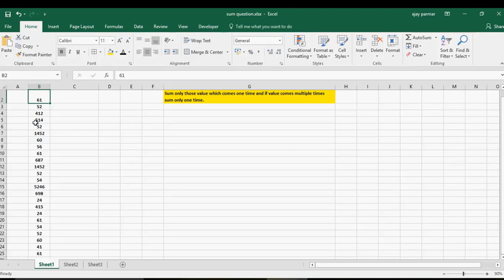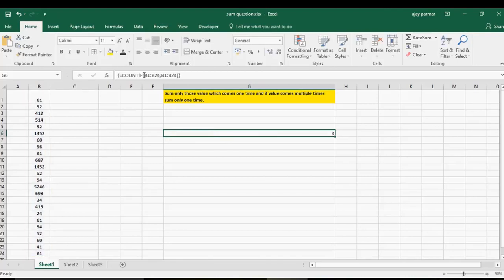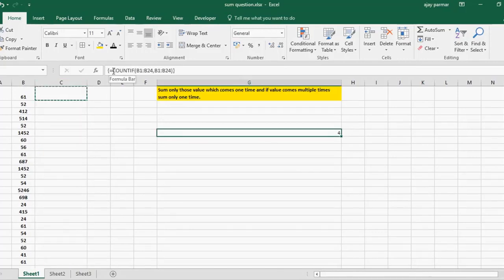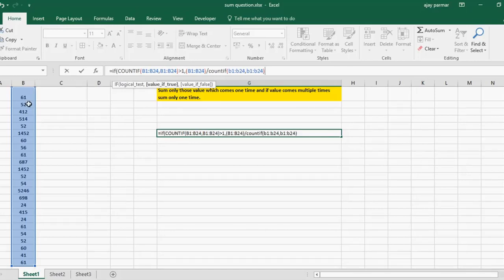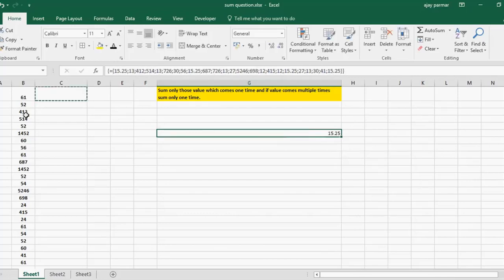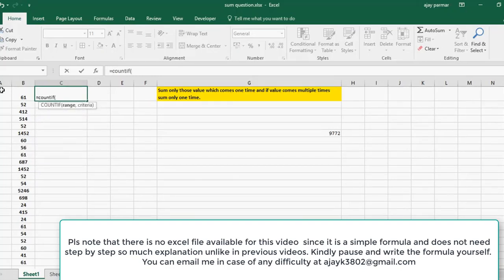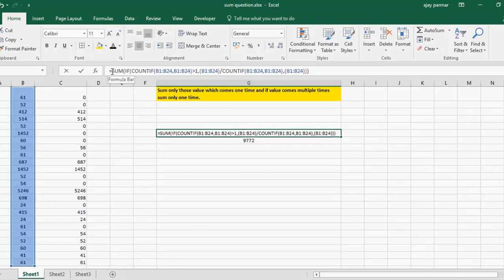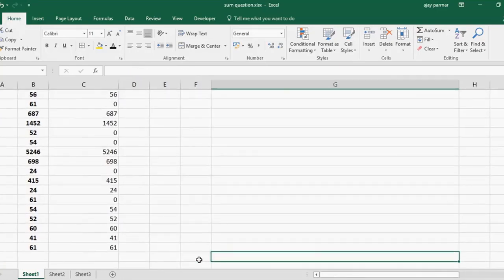Arrays INTRO8 Sum Unique values Exercise